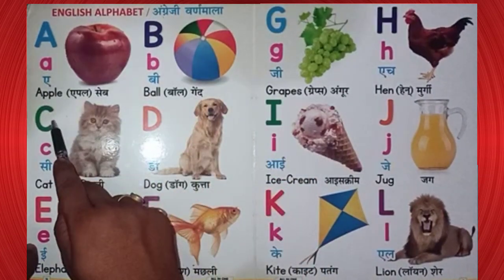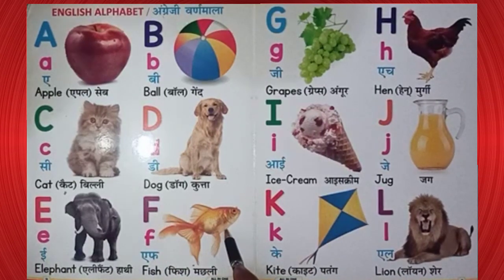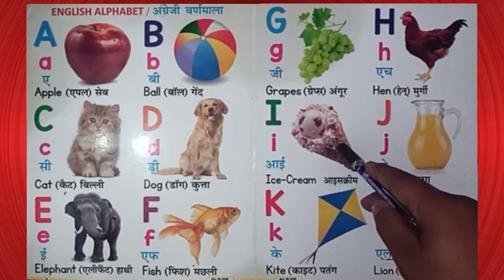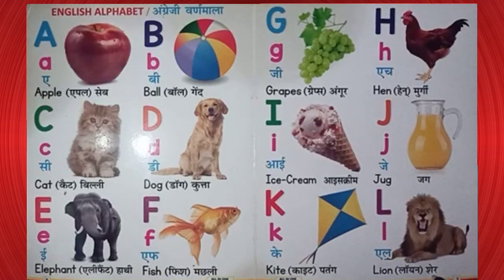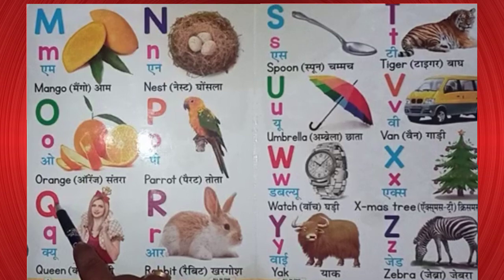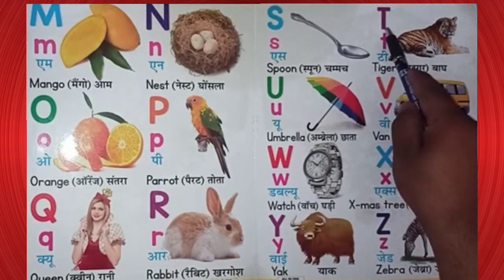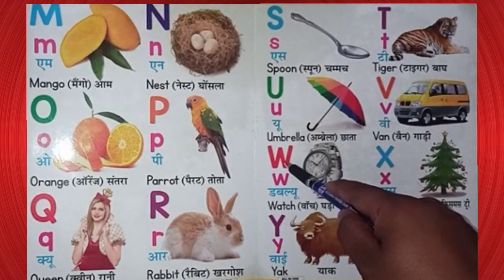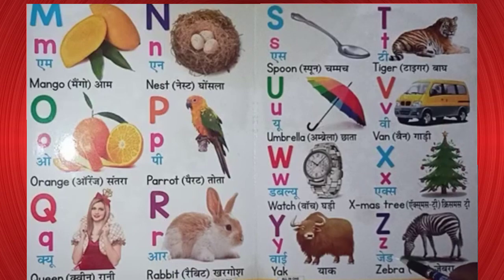ABC song 📢📢 ( Nursery Rhymes) | alphabet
Learn about hands!

abcd, abcde, a for apple b for ball c for cat, alphabets, phonics song, अ से अनार,